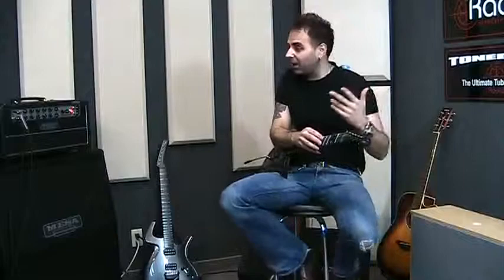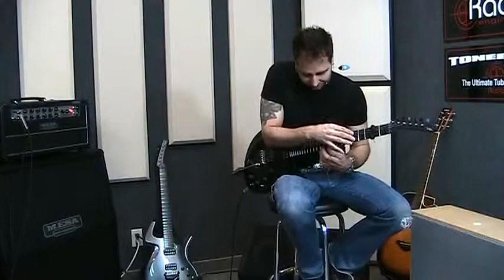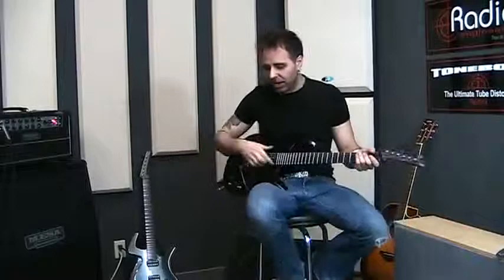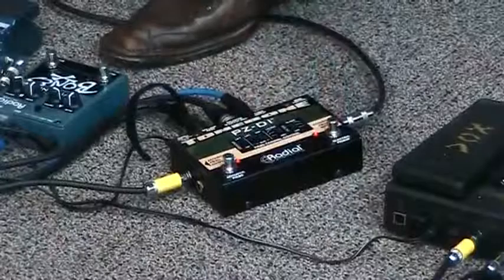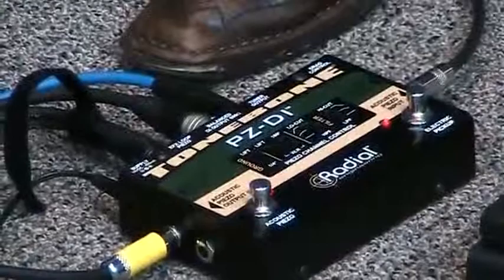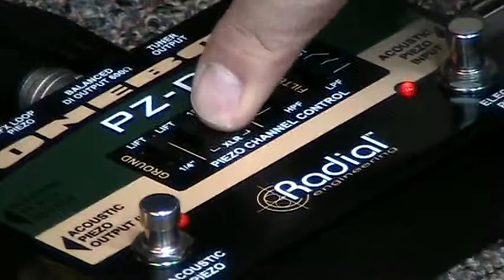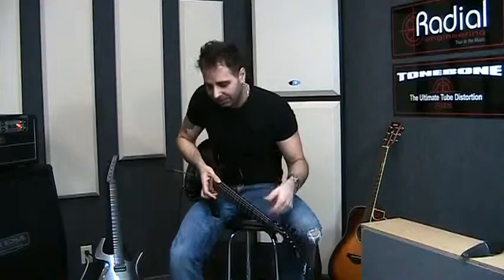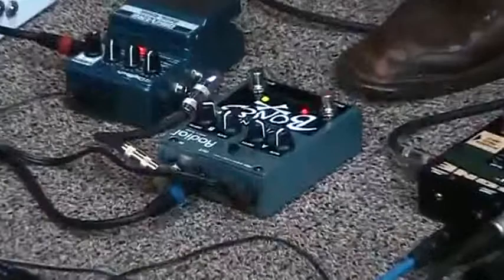Radial PZ DI with Dave Martone mp4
La Radial PZ-DI è una direct box progettata specificamente per la ripresa di strumenti acustici e orchestrali mantenendone intatto il timbro originario. Diversamente dalla maggior parte delle DI in commercio, che sono progettate con un'unica impedenza d'ingresso, la PZ-DI permette di combinare in modo preciso l'impedenza d'ingresso con quella del segnale sorgente. Questa caratteristica fa sì che il segnale trasportato fino al mixer, abbia dinamica e risposta in frequenza ottimali indipendentemente dal tipo di pickup utilizzato.